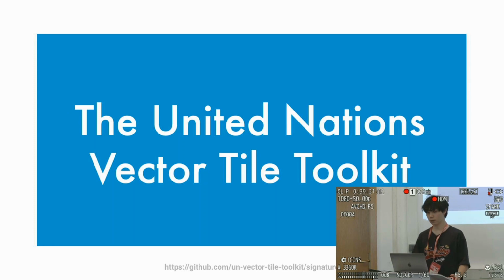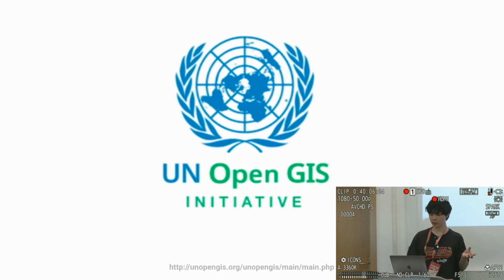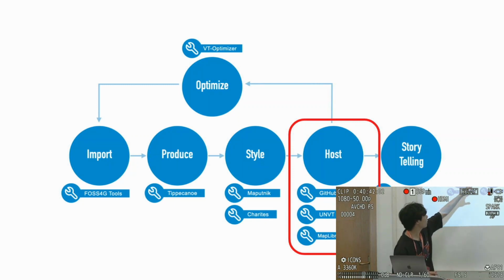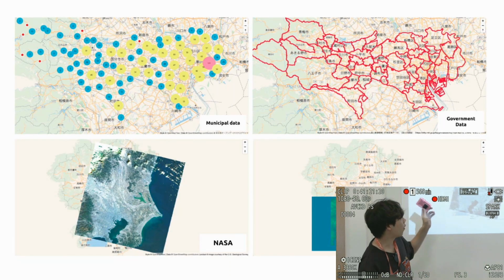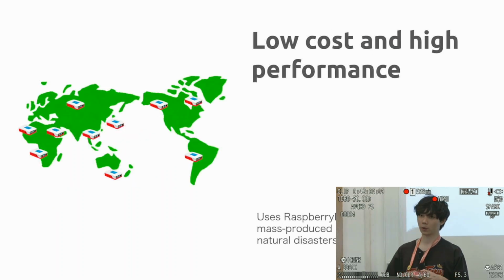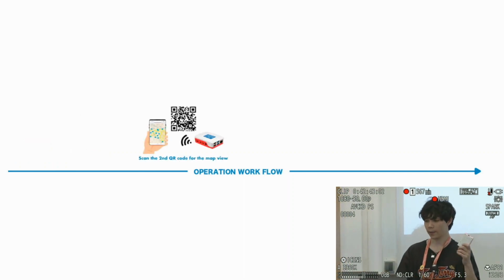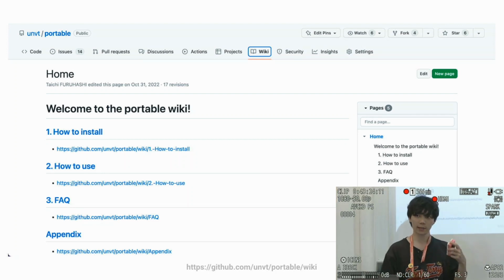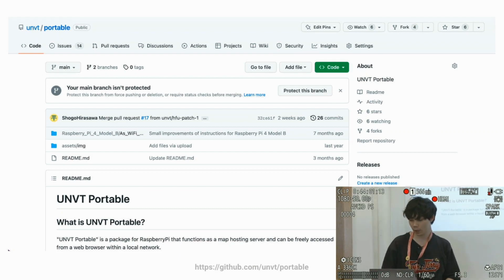2023 | Offline web map server "UNVT Portable" - Shogo Hirasawa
UNVT Portable is a package for RaspberryPi that allows users to access a map hosting server via a web browser within a local network, primarily for offline use during disasters. It is designed to aid disaster response by combining aerial drone imagery with OpenStreetMap and open data tile datasets.

"UNVT Portable" is a map server that allows you to freely use web maps from devices such as smartphones even in an offline environment. It is mainly designed to work in an offline environment in the event of a major disaster, and various open data tiles are prepared in advance, such as drone aerial images taken after a disaster, OpenStreetMap, and satellite images released for free by JAXA（Japan Aerospace Exploration Agency）, etc. Combine sets to create the maps you need in times of disaster. We envision a use case for municipalities, etc. to understand the situation after a disaster and to respond to disasters. It is built using open source software such as Apache and MapLibre and Raspberry Pi, and is completely open source. Unlike tools such as Google Maps, which are difficult to use for secondary purposes, it is being developed as open source so that it can be released in a form that can be easily used by anyone, including local governments, international organisations and private companies.